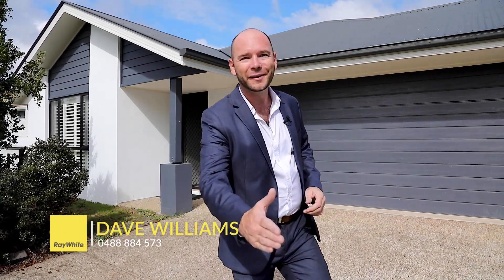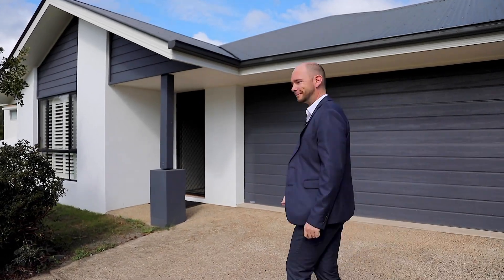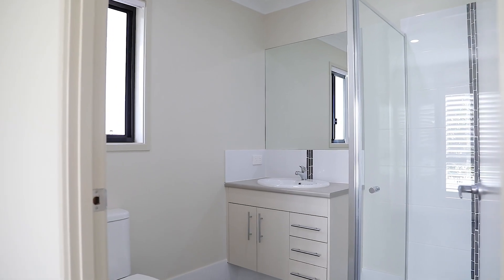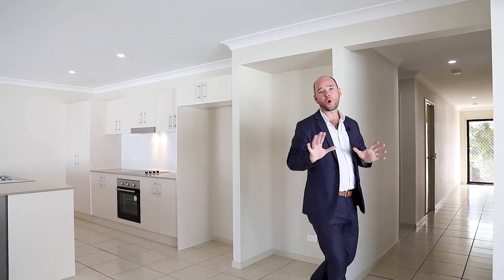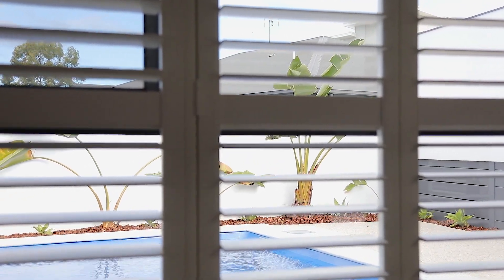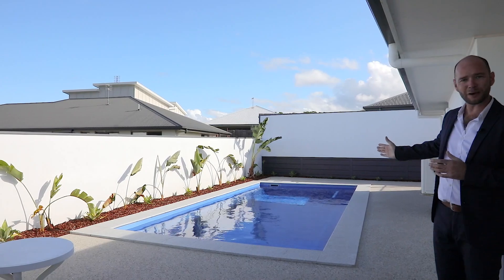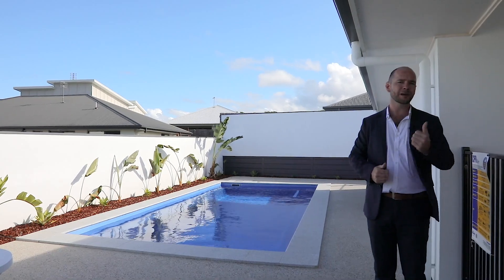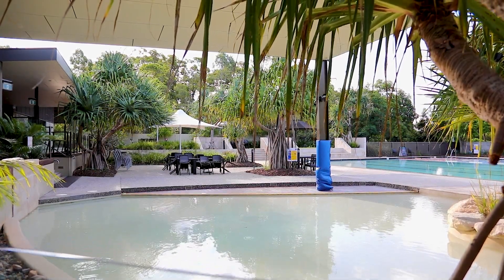MOVE IN TO THIS AS NEW HOME NOW - 12 Kauri Crescent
This incredible home is something special. Only four years young and having just undergone a full renovation, it presents like brand new. Easy maintenance grounds compliment the new in-ground salt-water pool, which like the oversized covered al-fresco area enjoy the perfect elevated northern aspect. Move in tomorrow with absolutely nothing to do but unpack your things.
There are three great sized bedrooms; the master suite enjoys a walk-in robe, an immaculate ensuite bathroom and reverse cycle air-conditioning. There is quality new carpet throughout, as well as new plantation shutters on all the windows. LED lighting and a 6.6kw solar system ensure the home is energy efficient.
The modern kitchen features stone bench tops, stainless steel appliances and plenty of storage space. A very spacious open plan living area features large windows letting the light and breeze inside, it looks out over the pool and courtyard and opens up through large doors to the huge covered al-fresco entertaining area.
Gorgeous easy to maintain landscaped gardens adorn the outdoor areas and wrap around the large pool. It really does feel like your own personal and private coastal retreat.
All this packaged in such a delightful way is only minutes walk from the popular Peregian Springs State ‘Smart’ school, the Pool Cafe, St Andrews Private School and the shopping centre. The Recreation Club is right there too, and includes for your pleasure, a 25 metre lap pool, kids splash pool, BBQ area, event and meeting rooms, two floodlit tennis courts and a fully equipped gym and exercise studio. The streets and median strips are all maintained meticulously, there is night security and a wonderful community liaison officer who looks after the residents and organises community events.
Peregian Springs is an amazing place to live in general. A short drive down the road gets you to the Peregian Springs Shopping Centre with Coles, restaurants, doctors, gym and all the other essentials. Incredibly centrally located, you can drive to either Peregian or Coolum Beaches in just 8 minutes, and it only takes 15 minutes to get to Maroochydore, Noosa or the airport.
People who live in Peregian Springs are proud of where they live; they care about their community and the people in it. Just ask anyone who lives in “The Springs”, and they’ll tell you “You’ll love living in Peregian Springs”.

If you have any further questions about this home or Peregian Springs in general, please feel free call Dave Williams any time on 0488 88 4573.
- Stylish modern and spacious design
- Bright open plan living and large modern kitchen
- Large covered north facing al-fresco entertaining area
- Brand new in-ground salt-water pool
- Reverse cycle air conditioning
- Full access to the Ridges Recreation Club
- Spacious master bedroom with ensuite and walk-in robe
- 6.6kw solar power system
- Just a short walk to the bus stop and quality local schools